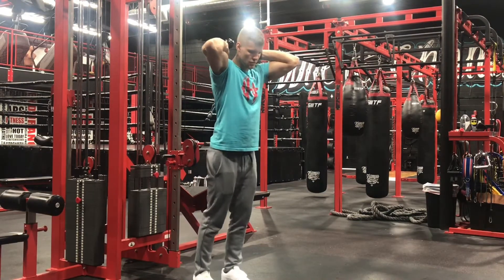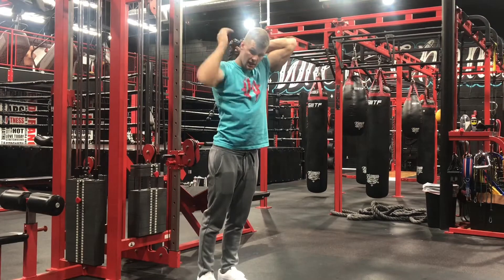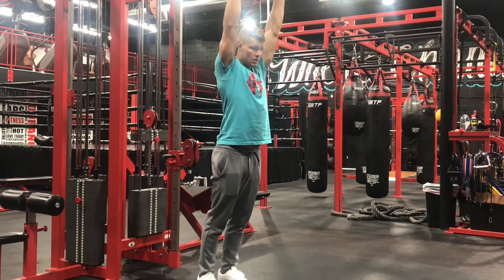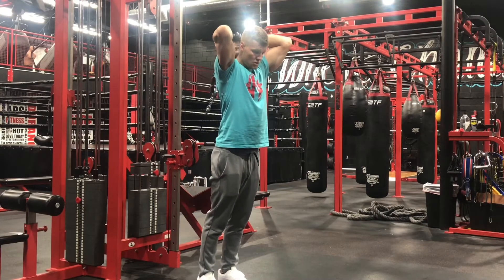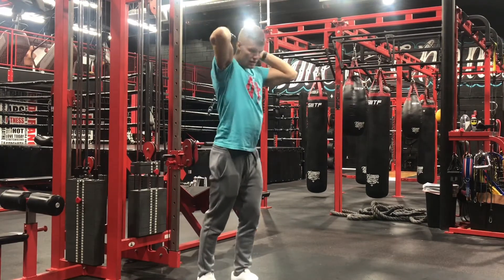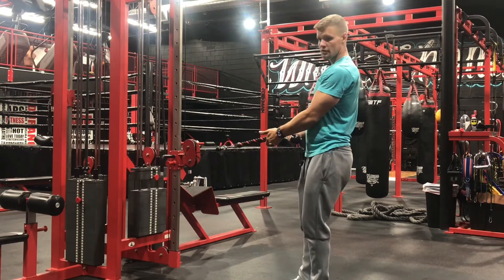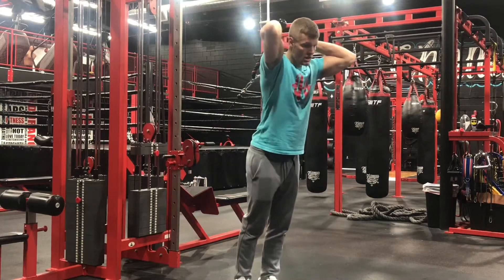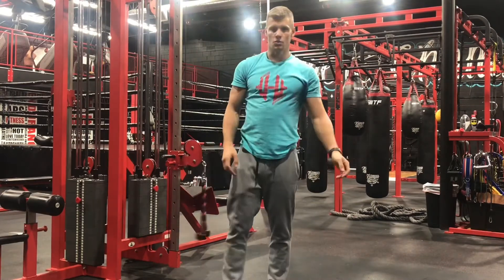Cable Rope Overhead Tricep Extension